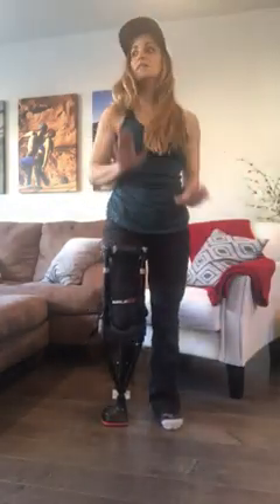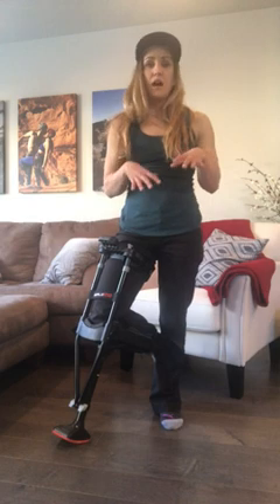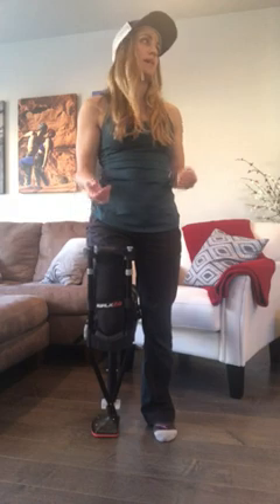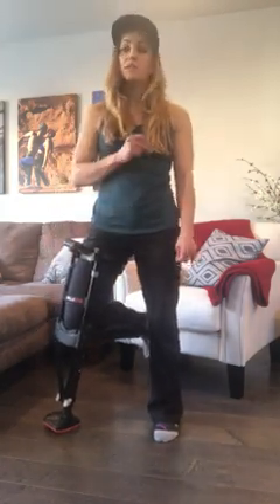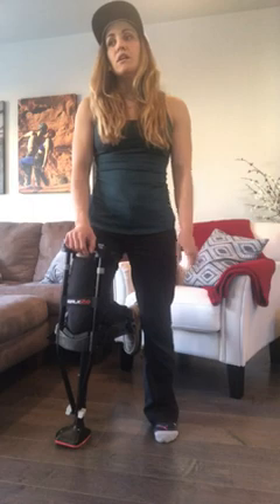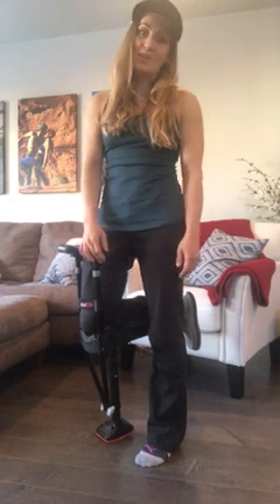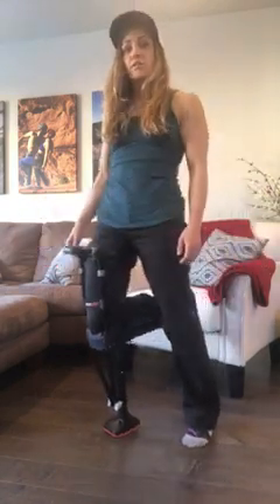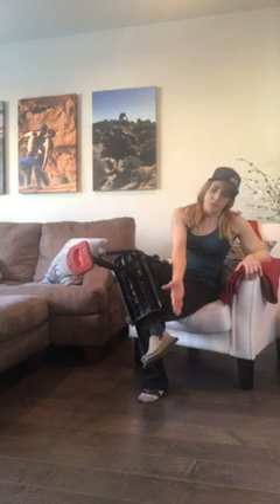iWALK3.0 Hands Free Crutch - Pain Free Knee Crutch - Alternative to Crutches